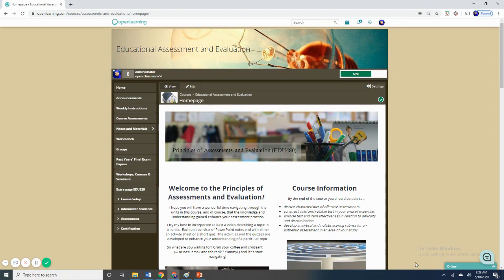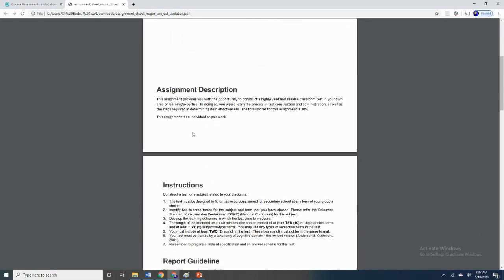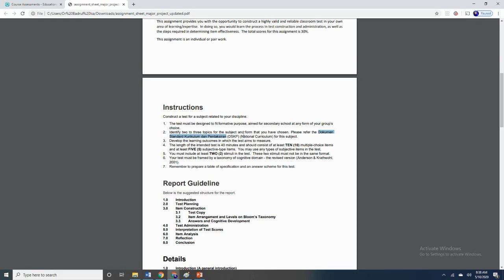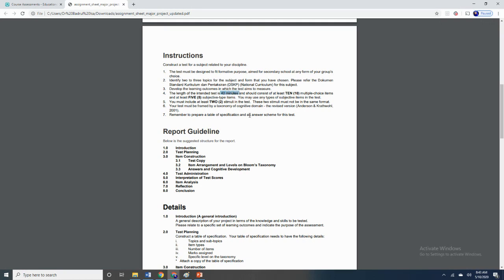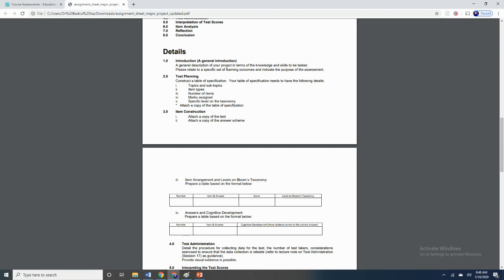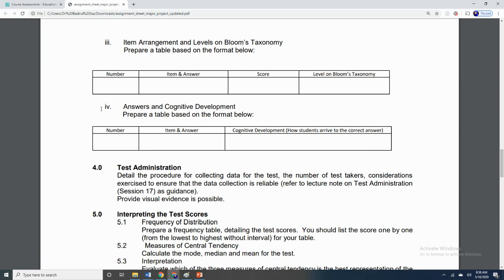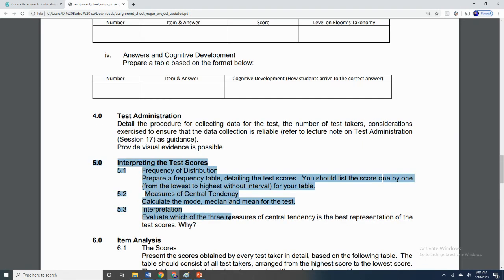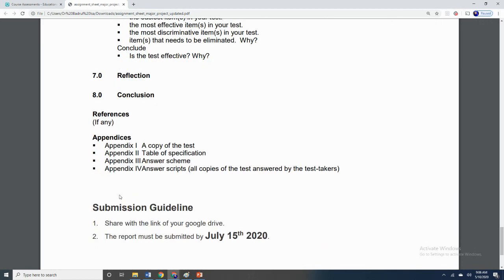Explanation Video: Assignment 1 (Test Construction & Item Analysis)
This video contains a step-by-step explanation in carrying out each process in the completion of Assignment 1.